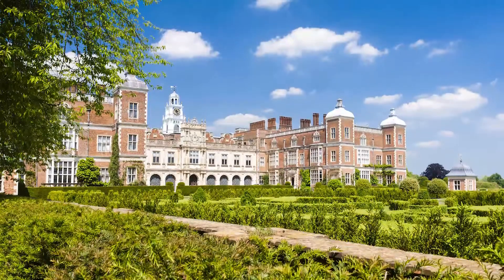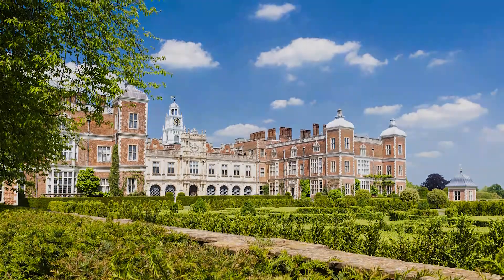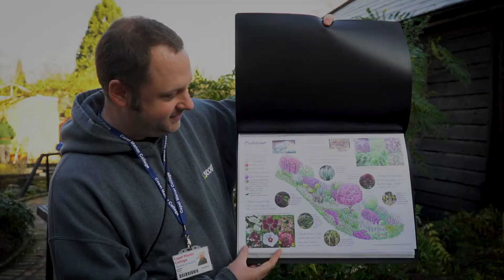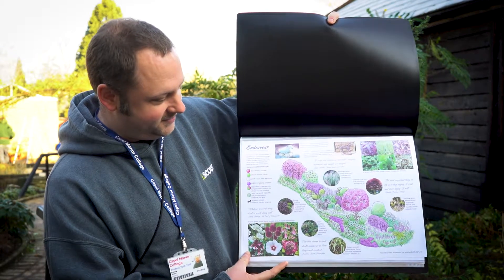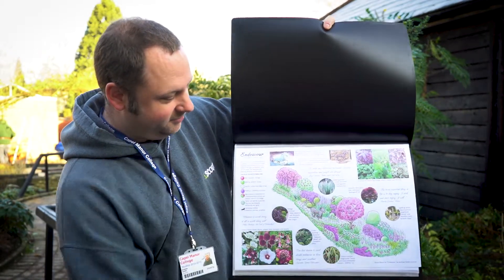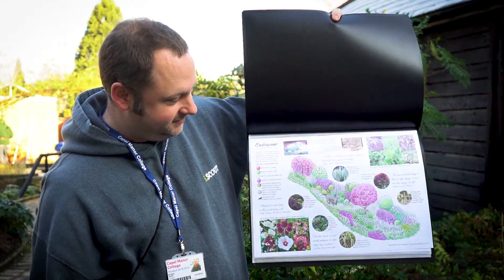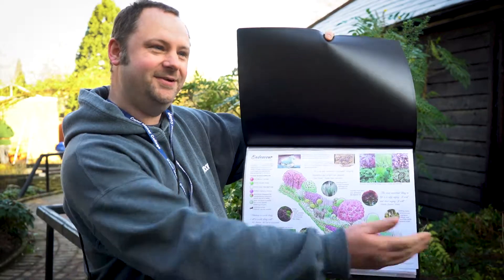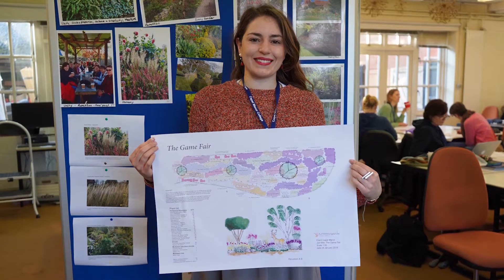The Game Fair Garden Design Competition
Capel Manor College will be building the largest show garden ever attempted at The Game Fair 2019, held at Hatfield House.

This ground-breaking opportunity will allow us to showcase the many talents of our students and staff, and our Garden Design students had the chance to enter their own designs for areas of the garden.

With so many wonderful entries in the competition, it was decided that two students would have a chance to win - congratulations to Andrew Smith and Cristina Garcia Mora for their winning designs! We can't wait to see them brought to life for The Game Fair in July.